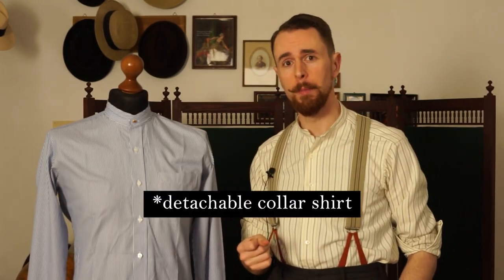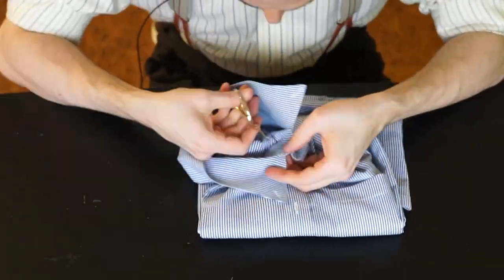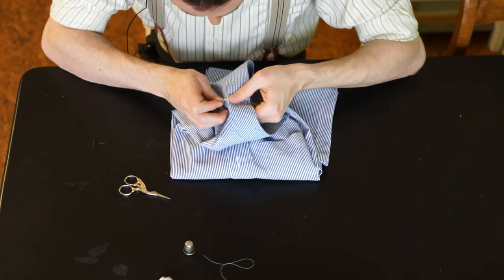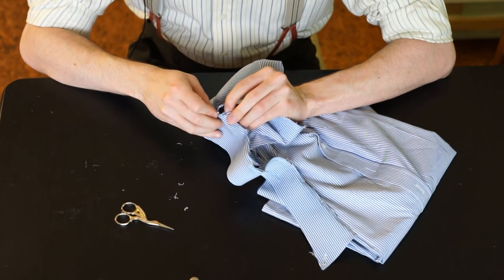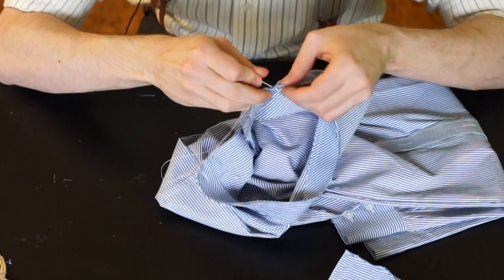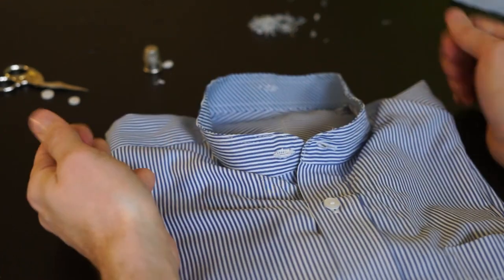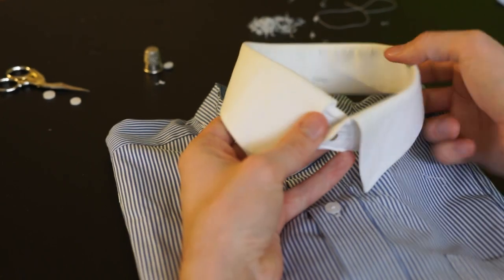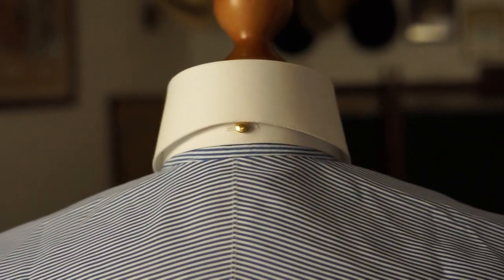How to make a detachable collar shirt from a modern dress shirt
Learn how to turn a modern dress shirt into a Peaky Blinders shirt for detachable collars in 4 easy steps.

Step 1: Open seams to remove the turn-down part of the collar
Step 2: Close the collar band with a simple backstitch
Step 3: Remove the button(s)
Step 4: Add two buttonholes (one in the front and one in the back)

Where to buy separate collar buttons / collar studs

(no ads, just honest recommendations)